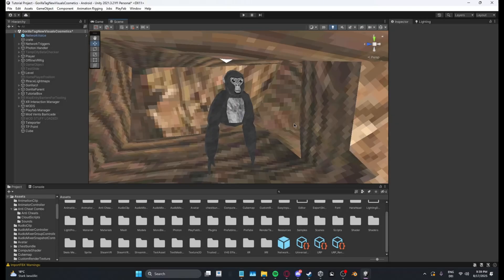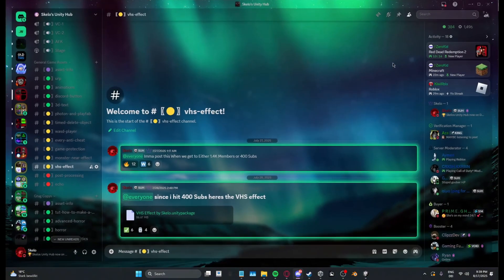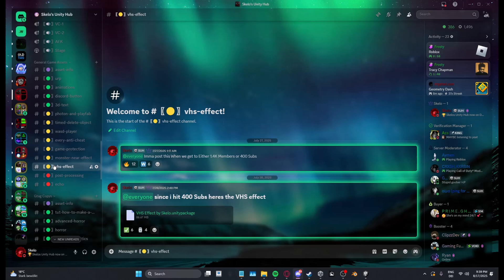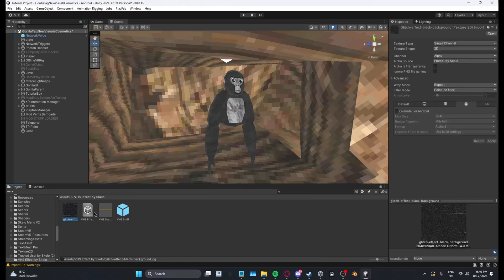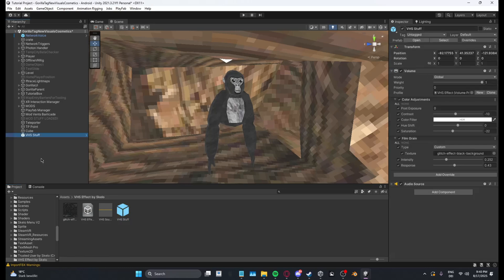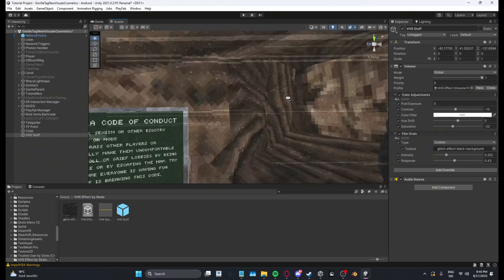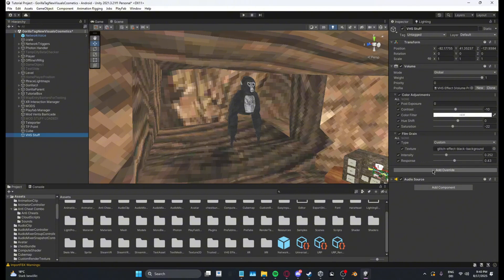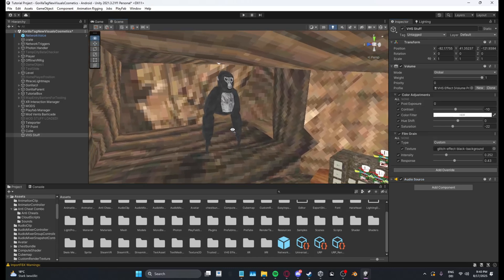How to Add a VHS Effect to your Unity Game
U NEED URP FOR THIS!!

in this Video i will be showing you how to add a VHS Effect to your Unity Game